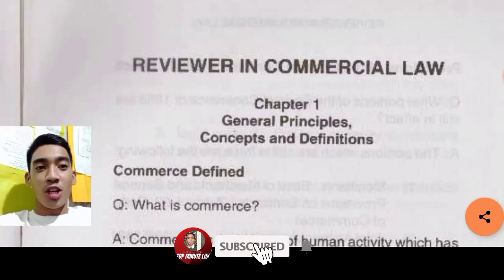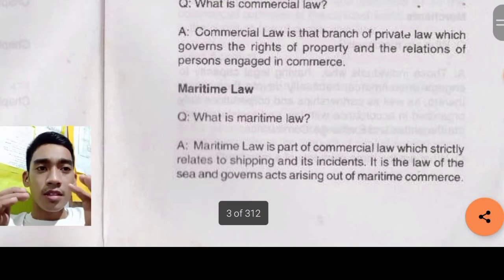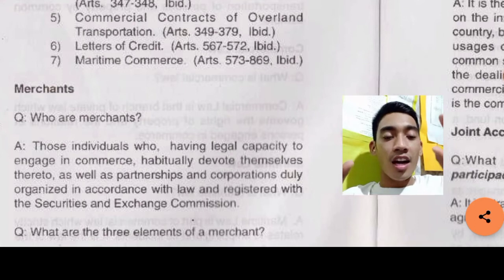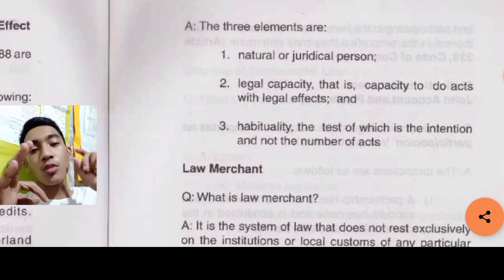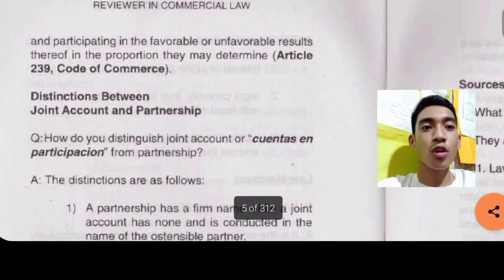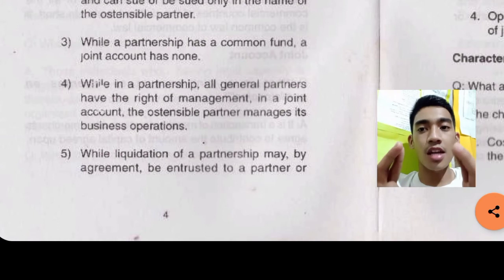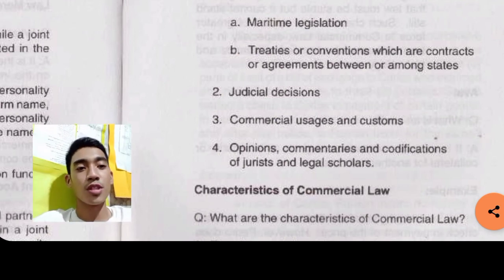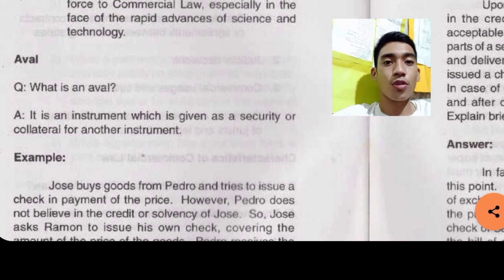Commercial Law Review: General Principles by Balbastro Part 1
This is a LawPh Audio Lecture in Commercial law Review. The lecture is from the Commercial Law Reviewer by Balbastro.

This can be helpful to the Law students, Bar candidates, and those engaging in Business.

______________IGNORE THIS______________
commercial
business
habitual engage
civil law
trade
purchase
sale
exchange
traffic
distribution of goods
commodities
productions and services
retail trade law
partnership
agency
trust
negotiable instruments
guaranty
loan
deposits
charter
respondentia
averages
maritime
bottomry
bill of lading
aval crossed checks
transportation
collisions
joint accounts
letters of credit
code of commerce
abs-cbn
rappler
corporation
revised corporation code